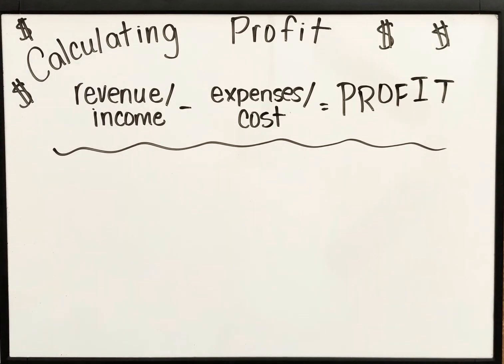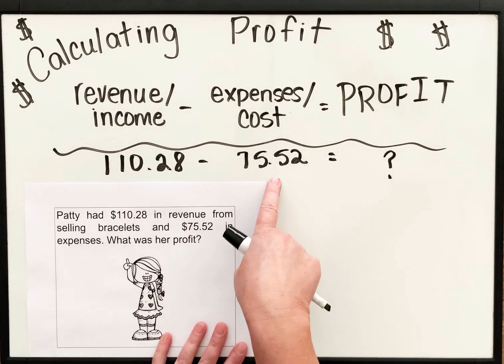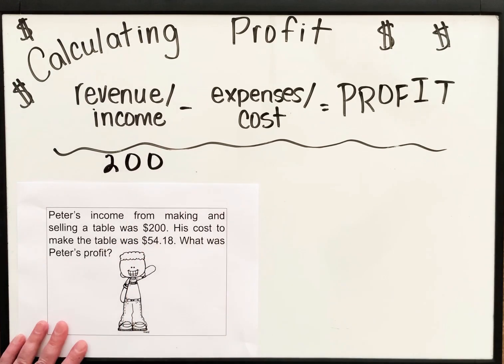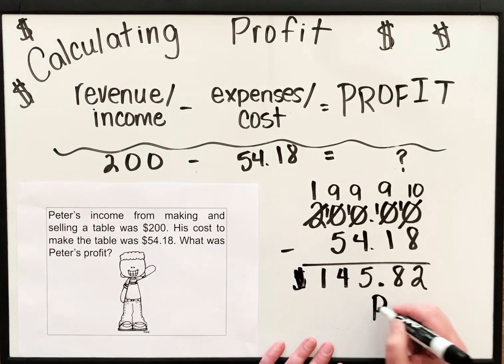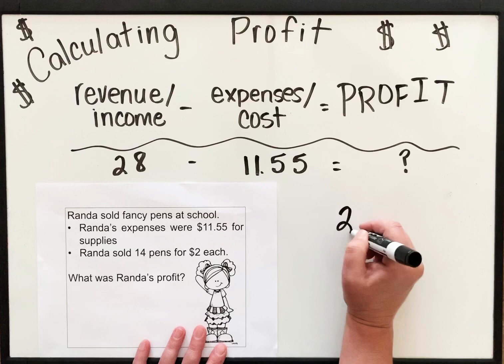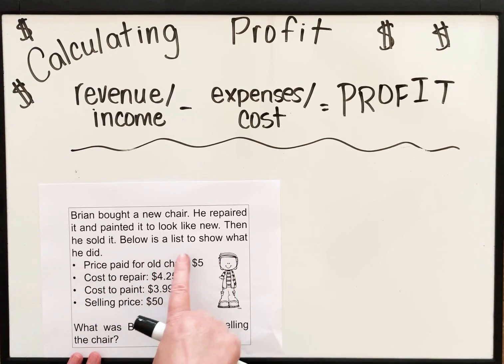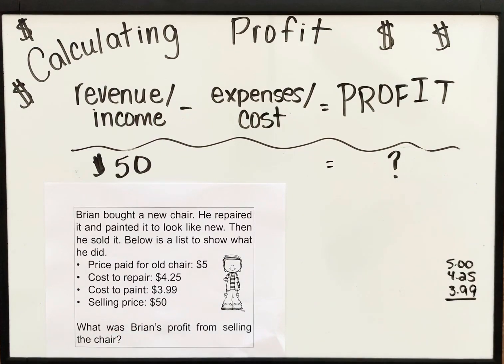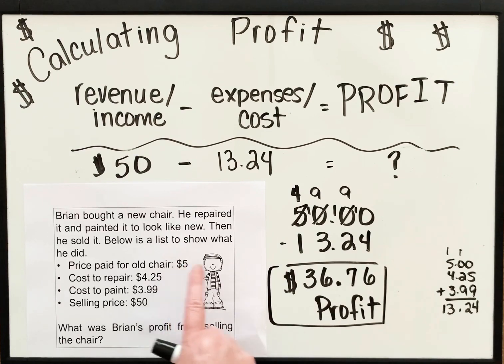How to Calculate Profit